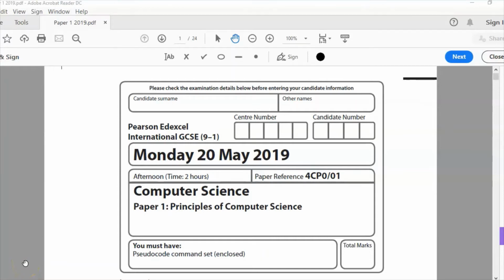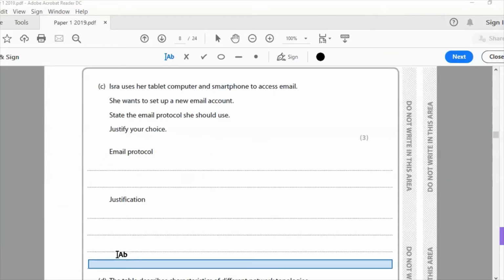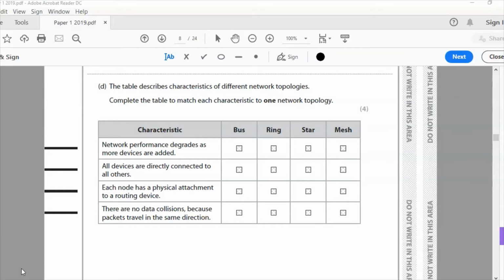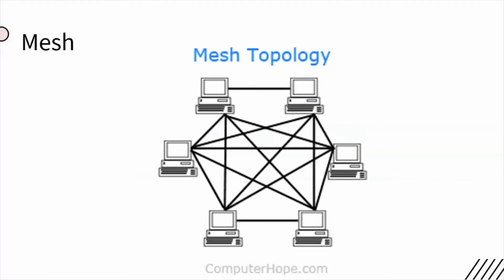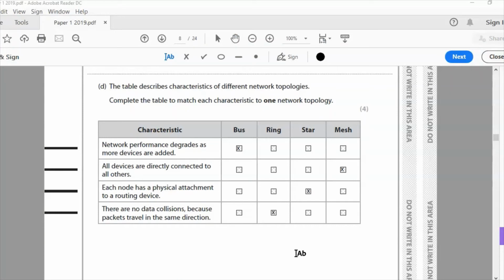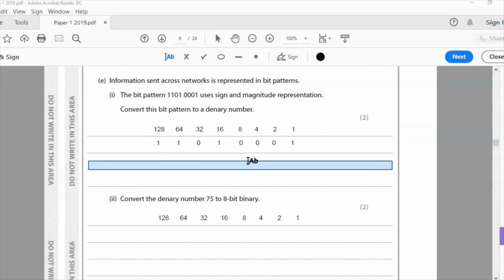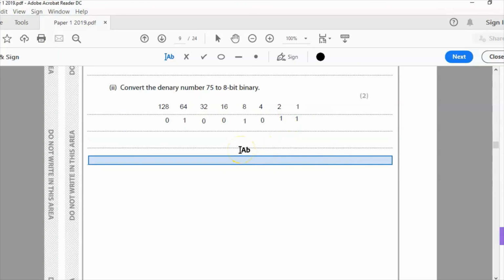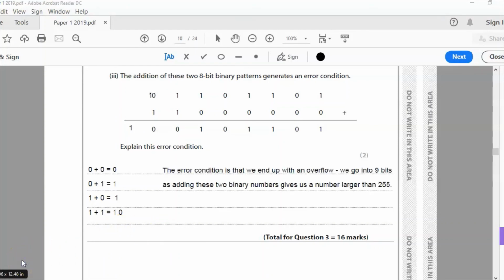Edexcel iGCSE Computer Science Paper 1 2019 Question 3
In this video I walk through question 3 of the paper 1 theory-based paper from May 2019.

In this video I cover sign and magnitude representation (negative binary numbers).

Timestamps:

7:49 - Sign and magnitude representation